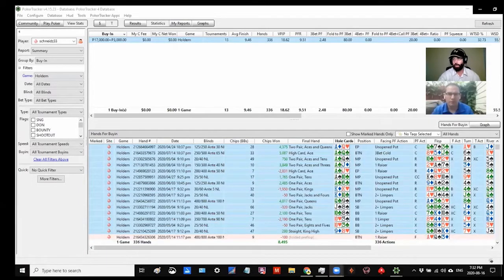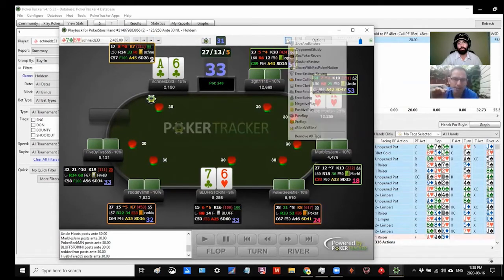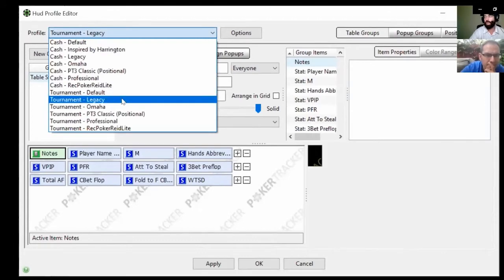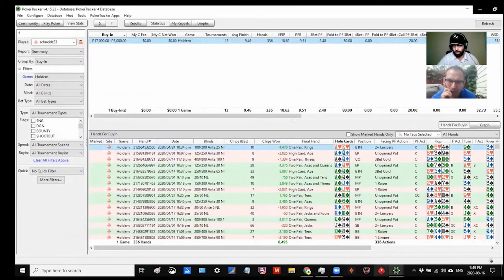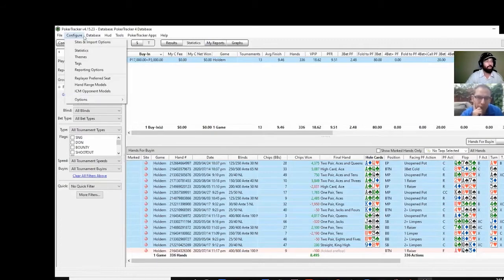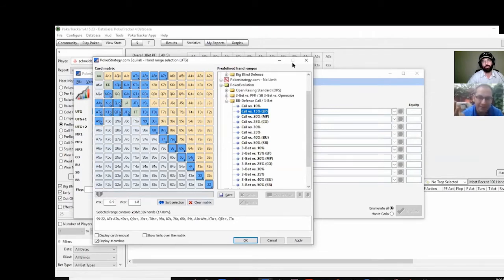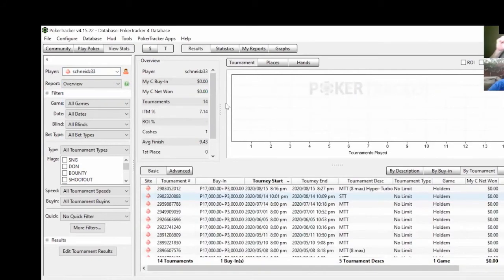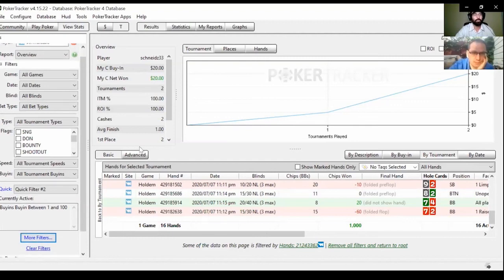Getting started with PokerTracker4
Jim and Danny go over some ways to import/export hands and HUD profiles, some ways to review hands after playing, changing HUD profiles, using "tags" to review hands later, and some other aspects pf PokerTracker4.